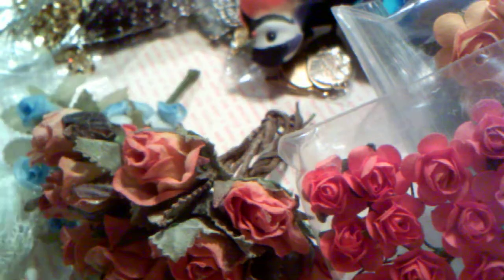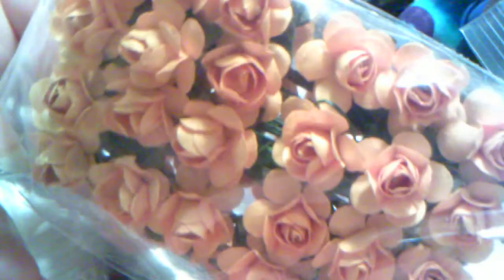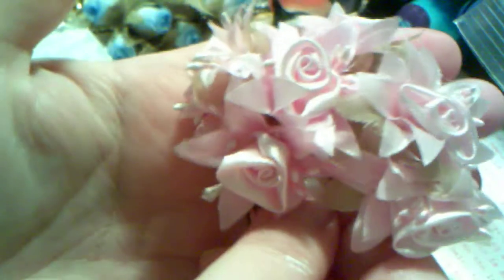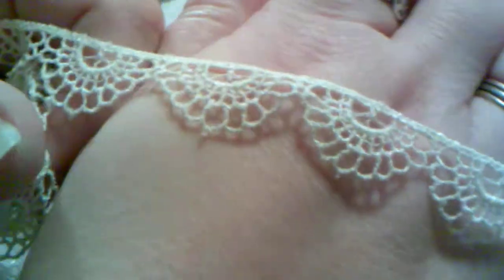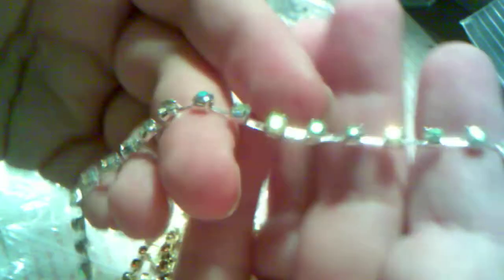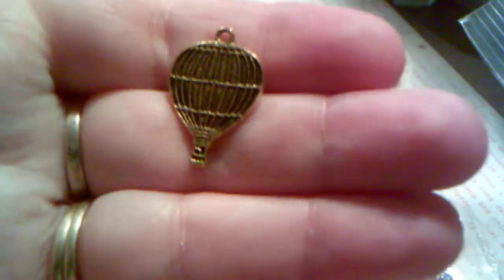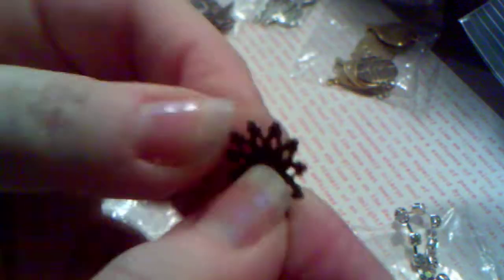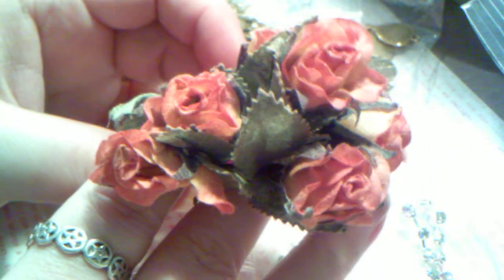Gorgeous Craftsupplies1 Goodies for September DT